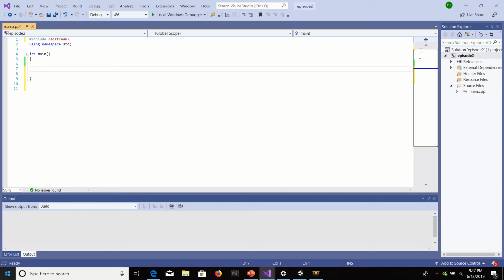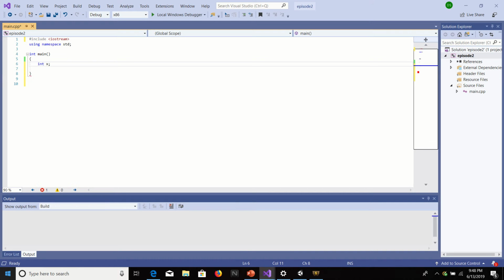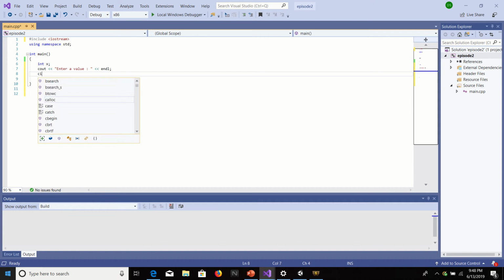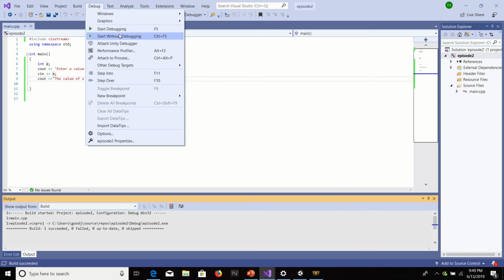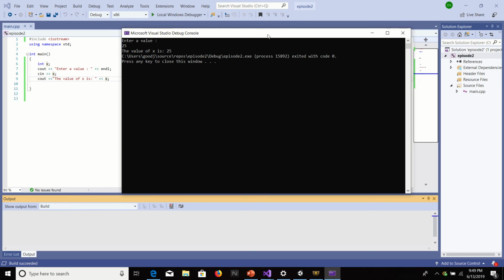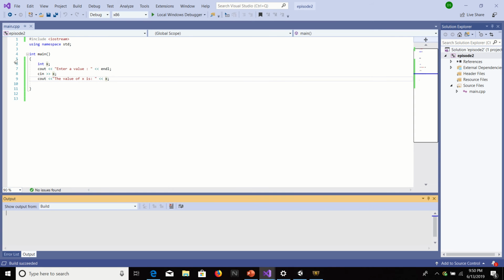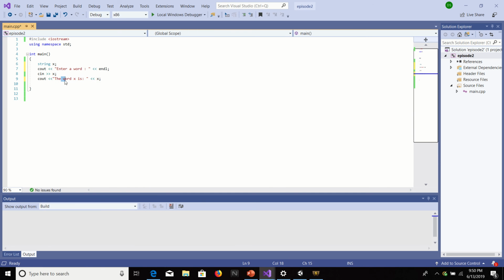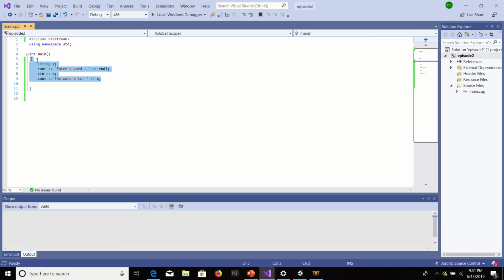C++ Tutorial (User Input)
In this video I am briefly going over how the function 'cin' works.